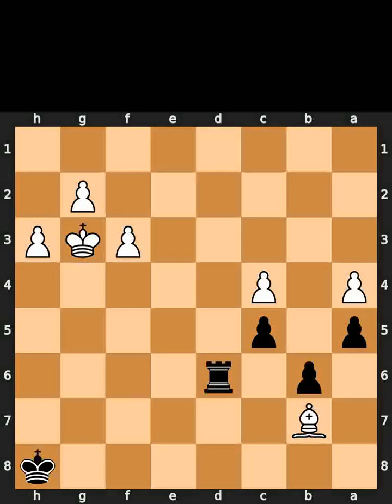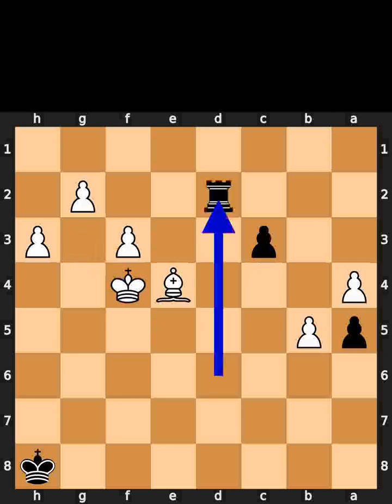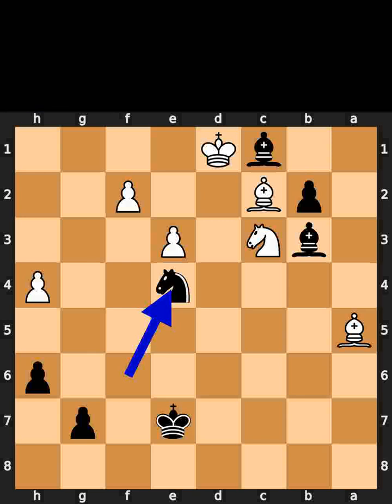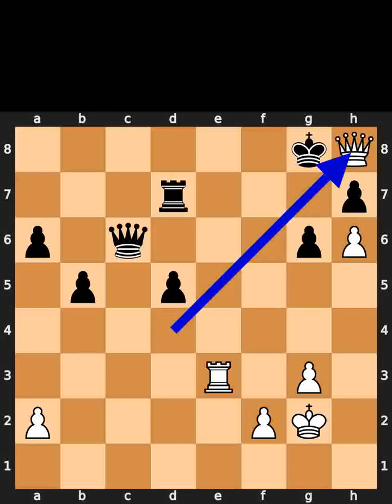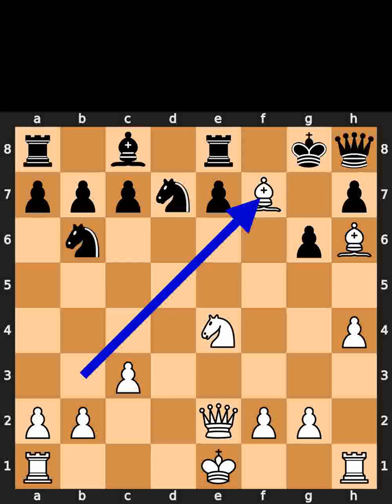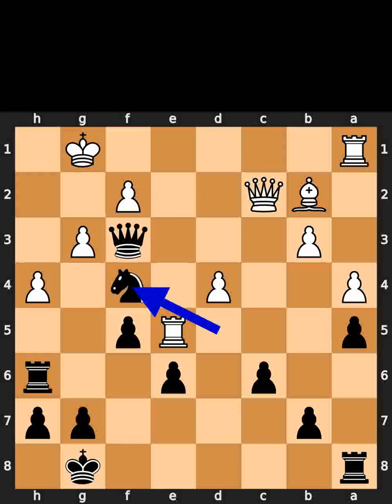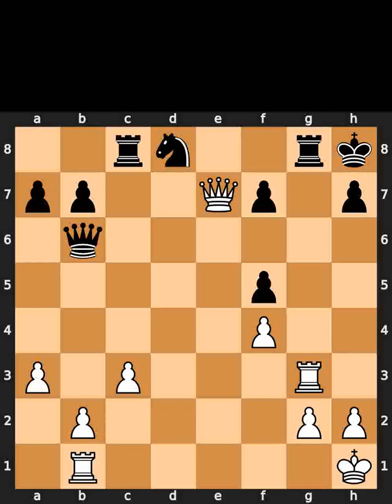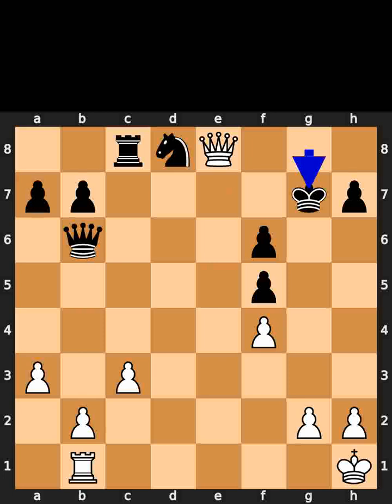Chess Puzzles - 9th of April, 2023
0:00 Chess.com
1:03 Lichess
1:48 Mate in 2
2:28 Mate in 3
3:14 Mate in 4
4:13 Auerswald

Puzzle from Sergey Smagin vs Viktor Kupreichik game, in Minsk, in 1985

Puzzle from Johannes Addicks vs Mladen Gudjev game, in Prague, in 1931

Puzzle from Nikolay Aratovsky vs Vasily Smyslov game, in Leningrad, in 1951